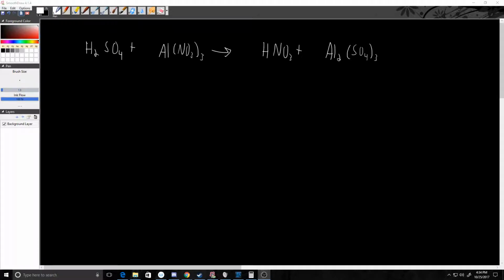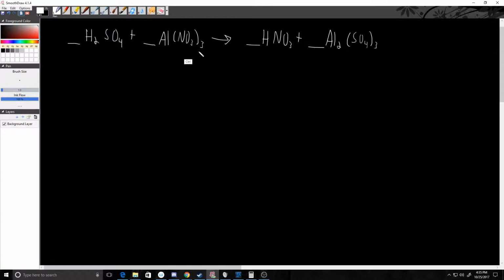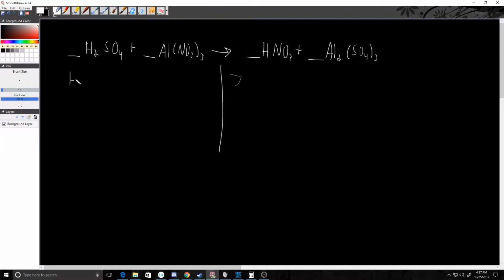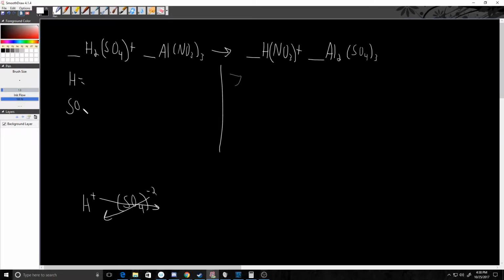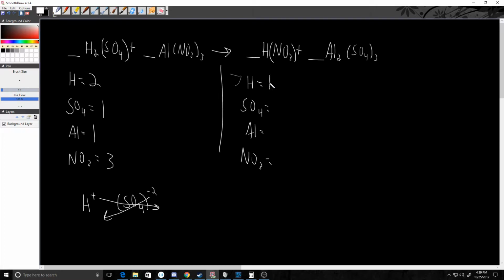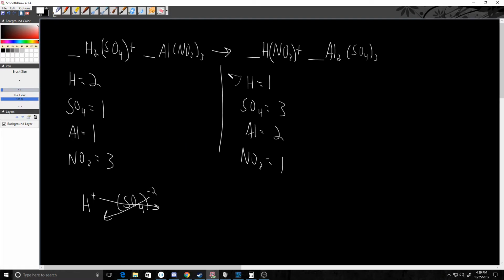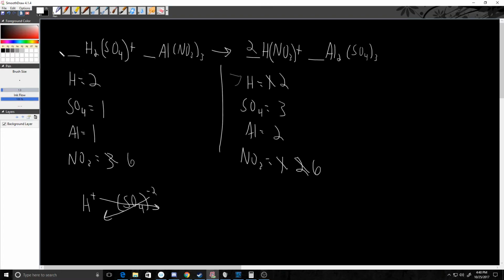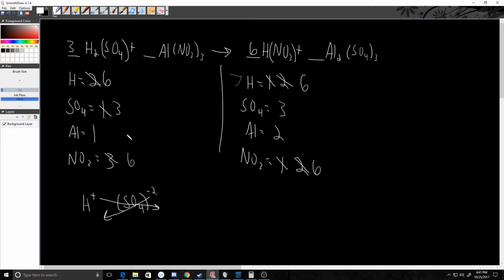Balancing with Polyatomic Ions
I discuss a shortcut to balancing an equation with polyatomic ions (the thing in parentheses, which I put in parentheses).